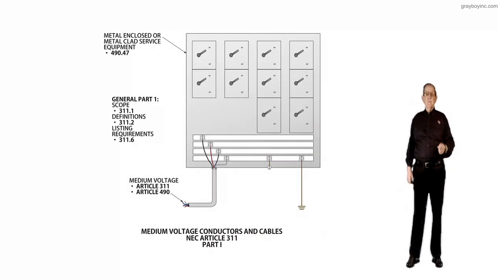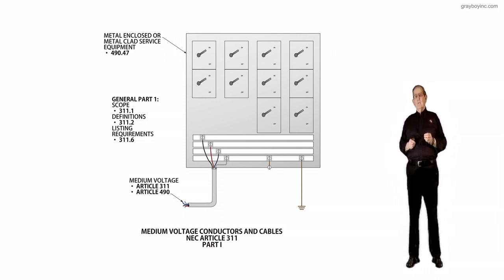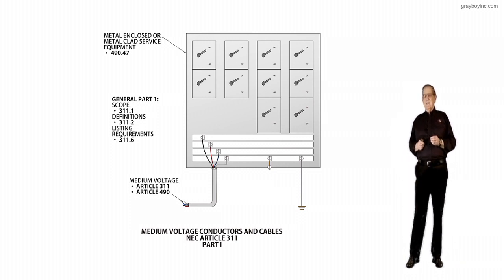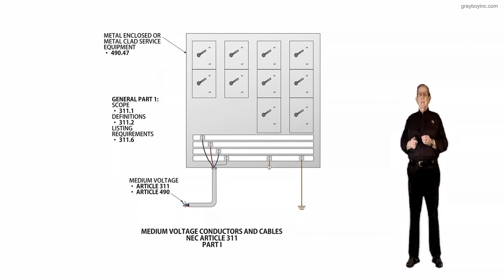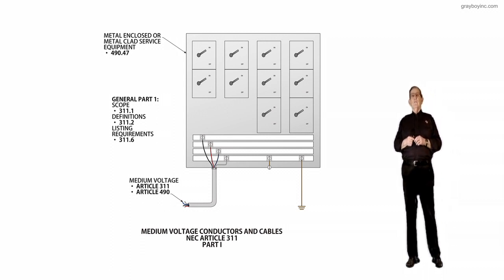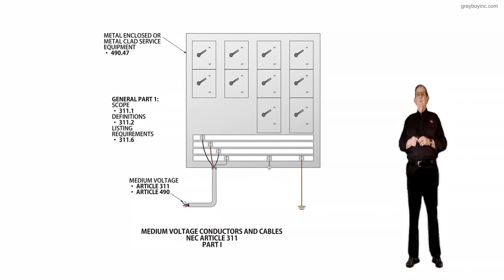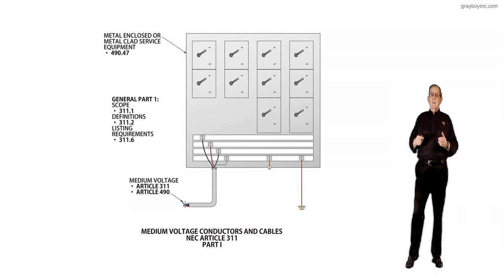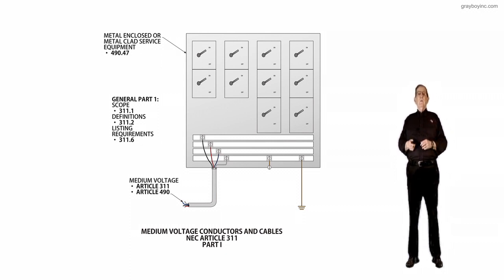Article 311 Part 1